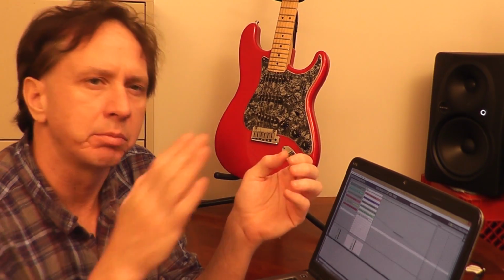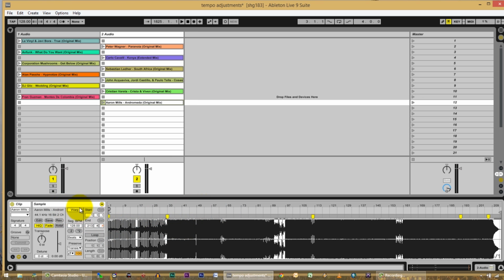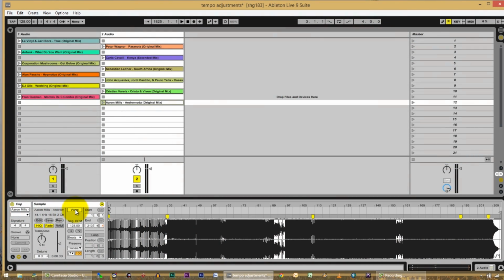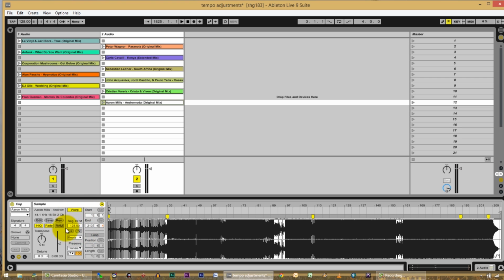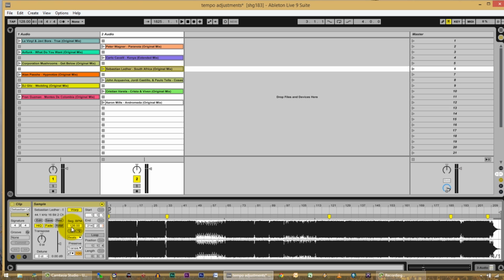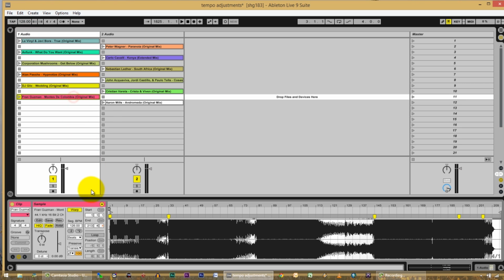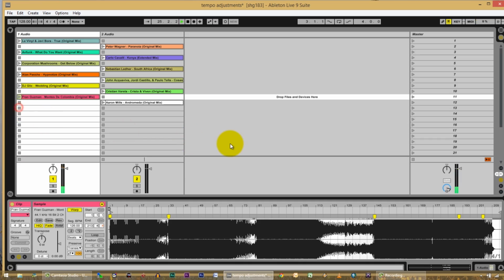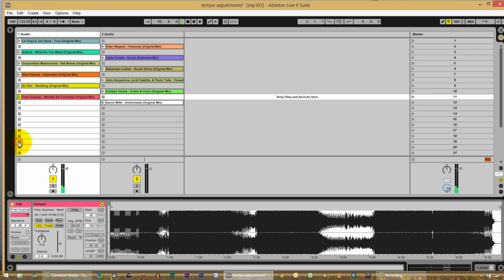Ableton Q&A - Clarifying Warping and Global Tempo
If you're still confused about how warping works, hopefully this quick overview, with some specific tips, will eliminate some of your confusion.  Remember that you MUST warp tracks in Ableton if you're going to be beat-mixing them.  Luckily, that's a pretty quick process once you learn how.